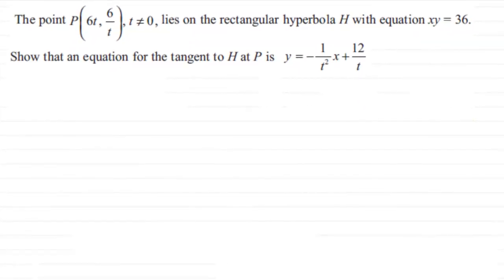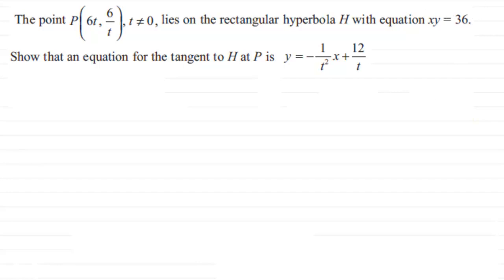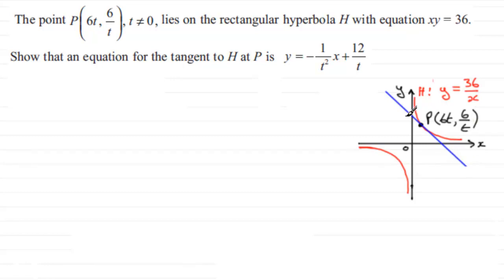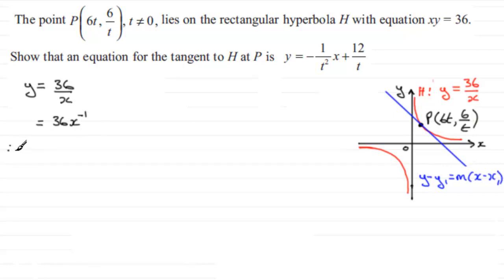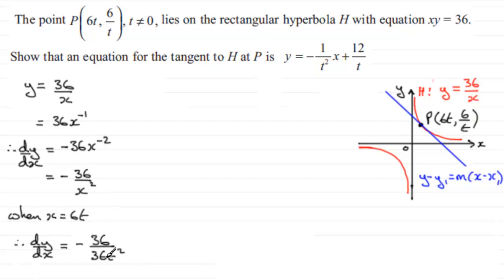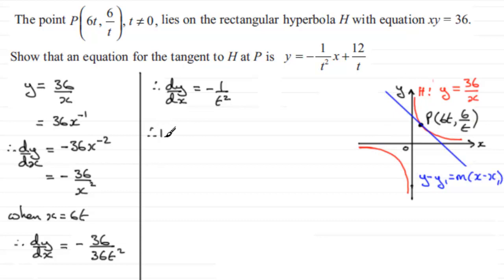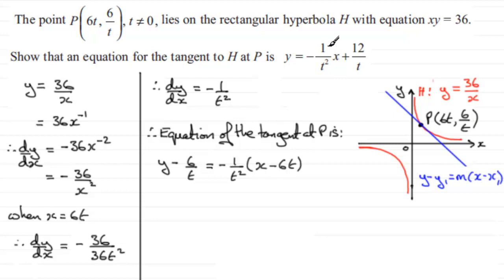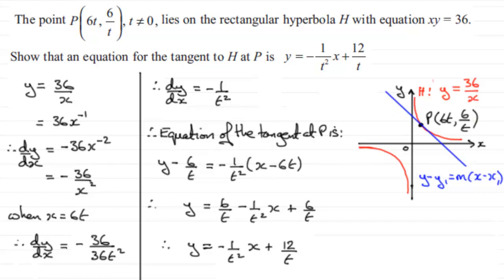Rectangular Hyperbola - Tangent Example : ExamSolutions Maths Tutorials : FP1 Edexcel Jan 2011 Q10a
to see other questions in this paper, index, playlists and more maths videos on the rectangular hyperbola and other maths topics.